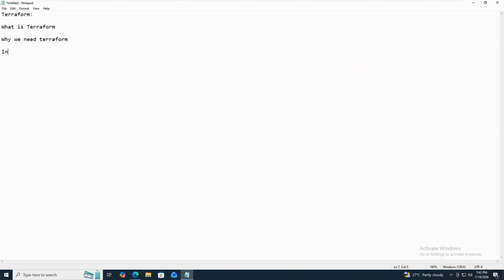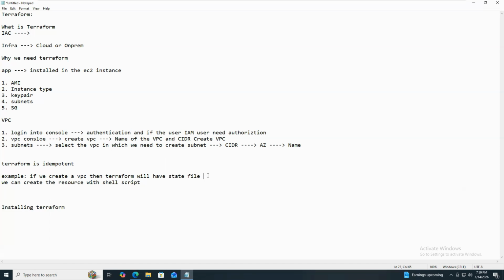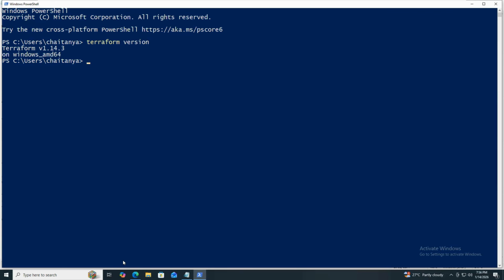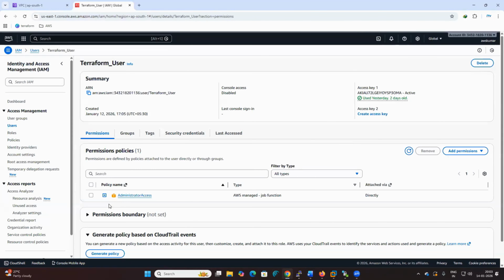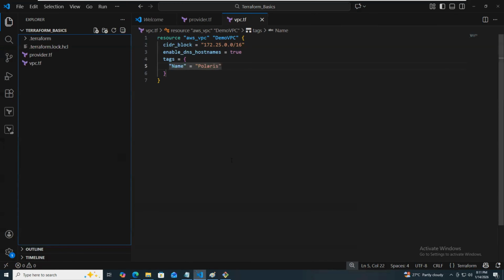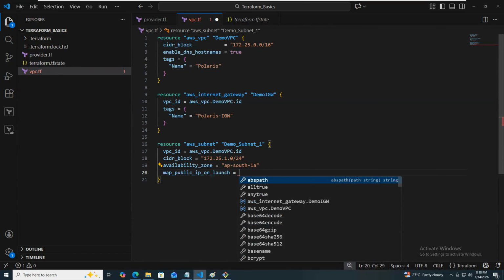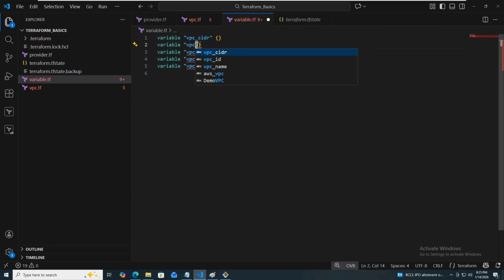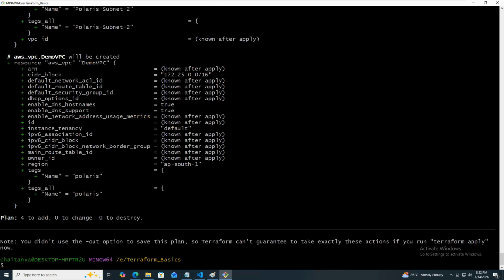WARNING Don't Start with Terraform Without Knowing THESE Variables!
Before you start with Terraform, make sure you know these key variables! This Terraform tutorial will cover important AWS setup and installation tips to get you started on the right foot. Don't miss out on this crucial information!
In this video, we cover Terraform basics and variables, explaining how Terraform works, why it is used in DevOps, and how to define and use variables in real infrastructure deployments. If you're new to Terraform, IaC (Infrastructure as Code), or Cloud Engineering, this beginner-friendly tutorial will help you get started quickly.
Topics Covered:
✔ What is Terraform
✔ Why Terraform is used in DevOps & Cloud
✔ Terraform configuration files
✔ Understanding Terraform variables
✔ Types of variables in Terraform
✔ input variables, default variables & variable files
✔ Using terraform.tfvars
✔ Terraform commands (init, plan, apply)
This video is perfect for:

DevOps Engineers

Cloud Engineers

SRE Engineers

Infrastructure Engineers

Students & Beginners learning IaC